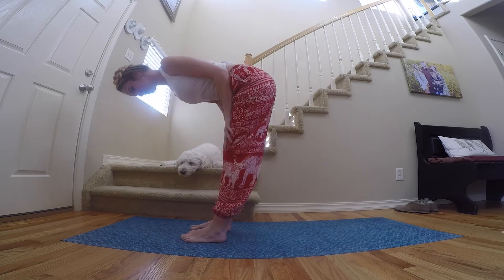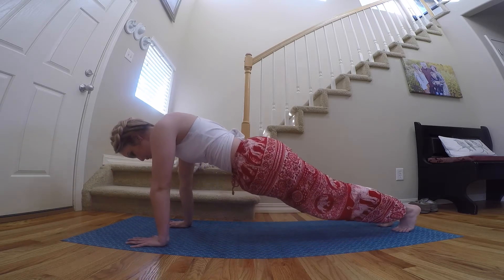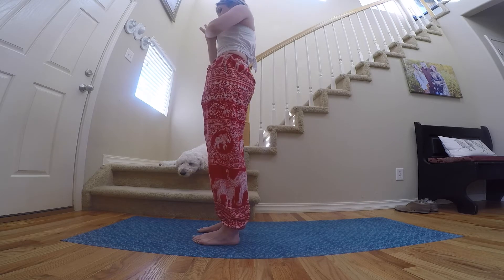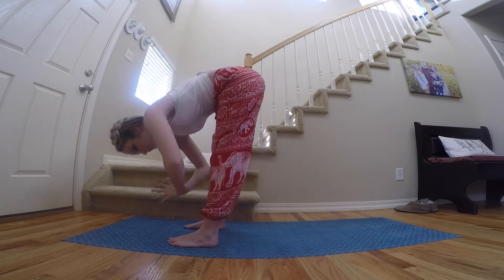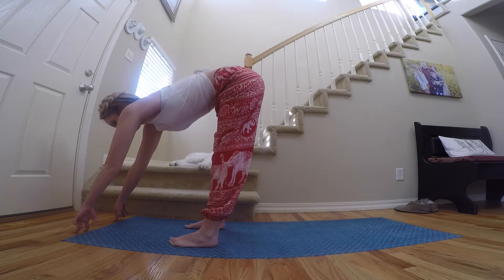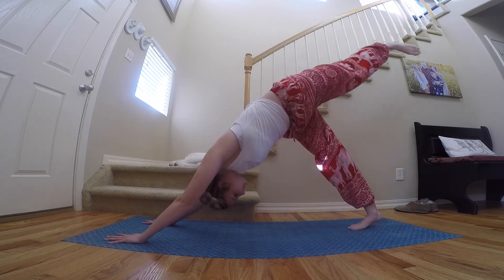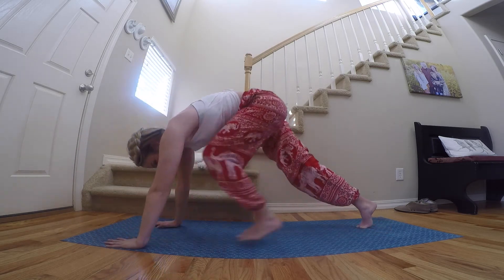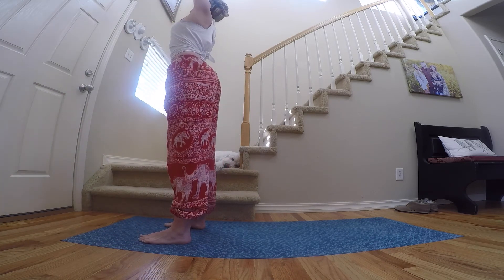Beginners Yoga Basics START HERE!!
HELLO BEAUTIFUL BEGINNER! This is a great spot to start, to learn the basics of the sun salutations!